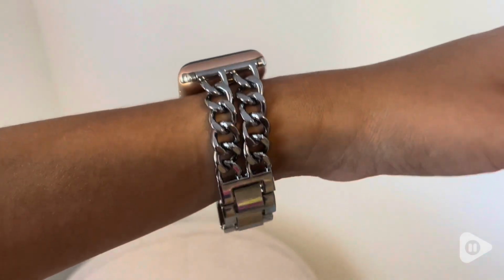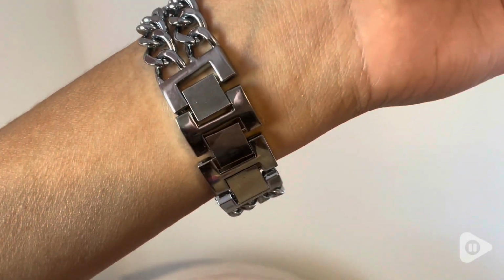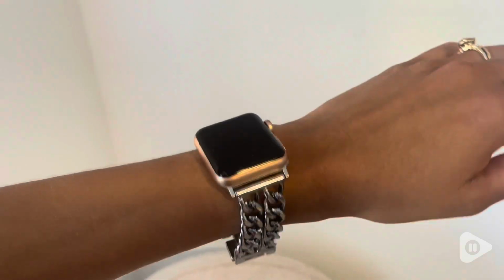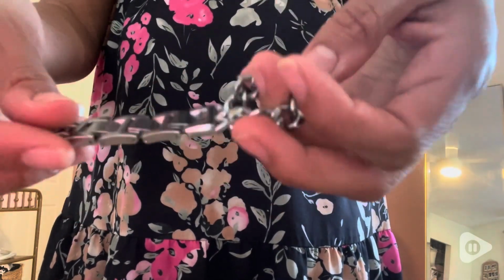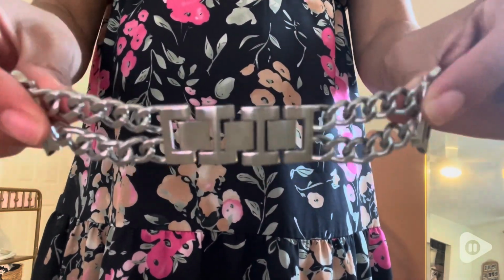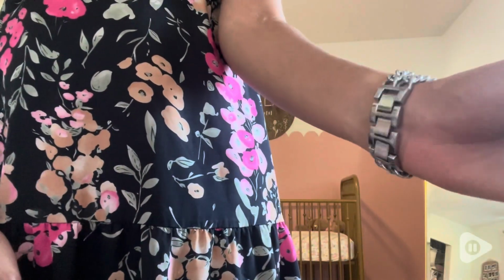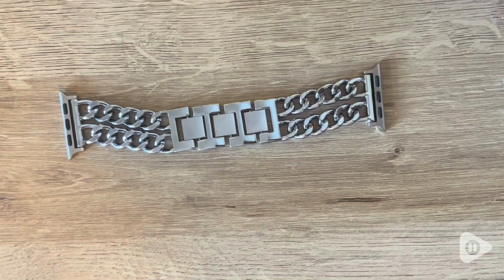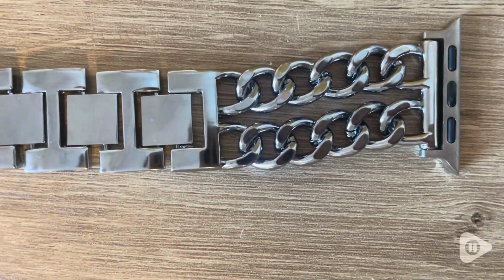Aniaboho Metal Band Bracelets | Our Point Of View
Aniaboho Metal Band Bracelets

(Commissionable Links)

【Exquisite Chain Design】Every intricate detail of the unique chain design, adorned with perfect curves, exudes an aura of elegance and sophistication. Elevate your style and showcase your impeccable taste with extraordinary Aniaboho chain design Apple Watch Ultra 2 band that adds a touch of grace to your wrist.
【Uncompromising Quality】Impeccably crafted using top-grade alloy materials, Aniaboho iWatch bands Ultra Series 9 8 SE 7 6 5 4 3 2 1 are the epitome of excellence. Our meticulous manufacturing process ensures superior workmanship, refined design, and captivating aesthetics. The result is a truly luxurious, durable, and exquisitely comfortable Apple Watch band that's perfect for daily wear.
【Effortless Adjustability & Perfect Fit】Aniaboho Apple Watch Ultra 2 Series 9 8 SE 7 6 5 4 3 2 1 band effortlessly accommodates all wrist lengths between 5.1-6.8 inches (130mm-175mm), providing a perfect fit for anyone. The ingenious jewelry clasp design of this chain design Apple Watch band allows you to effortlessly remove or add links without the need for any tools.
【Fits Any Occasion & Best Gift Choice】The captivating design of our Apple Watch Band ensures it's perfect for parties, travel, romantic dates, business meetings. The alluring chain design is bound to catch everyone's attention, making it an eye-catching gift choice for special occasions such as Valentine's Day, Mother's Day, Father's Day, birthdays, and more.
【Application & Excellent After-sale Service】Aniaboho Chain Design Apple Watch Bands are meticulously crafted to precisely match Apple Watch Ultra 2/Series 9/8/7/6/5/4/3/2/1/SE. If you encounter any issues, such as additional links required, or received a used package, please contact us through Amazon, and we'll respond within 8 hours to ensure a satisfying resolution. (Note: Products not include watch case)